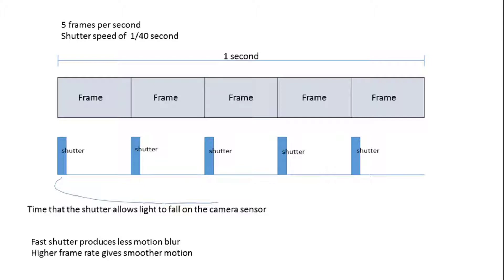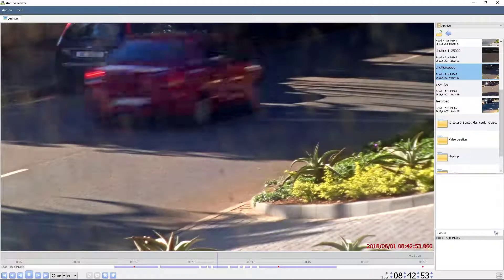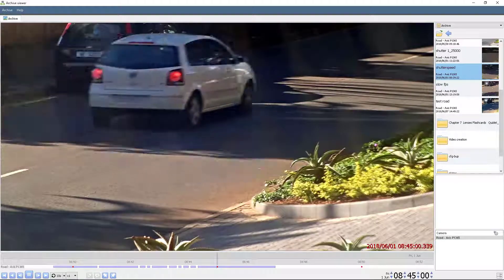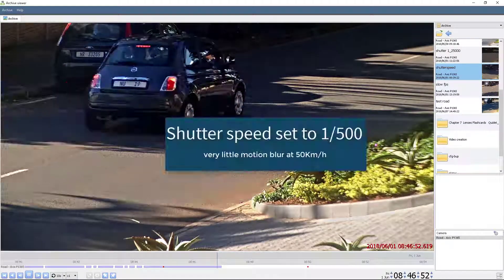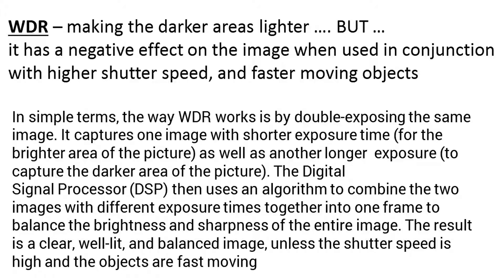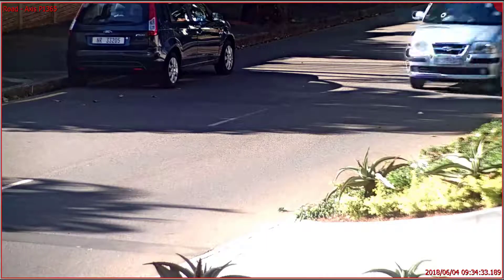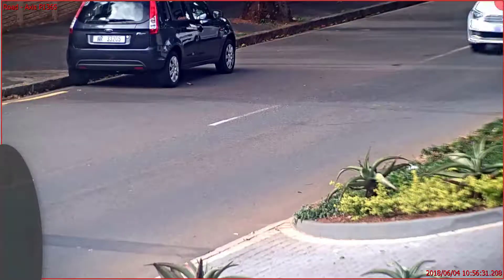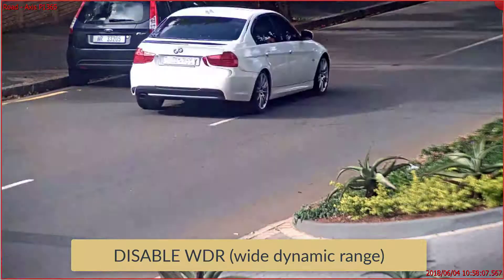Anpr - 04 - Basic camera settings for ANPR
Discusses the basic camera setup such as brightness, contrast, and sharpness of the image, as well as the difference between frames per second and shutter speed, and the importance of the focus area. The video also explains why WDR must be disabled for ANPR setups